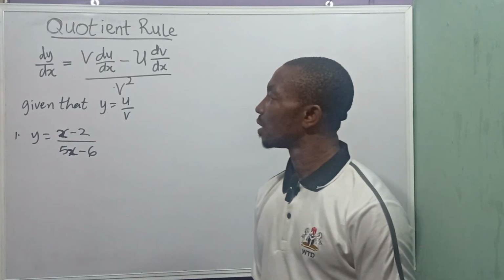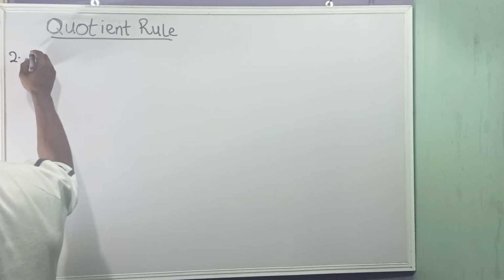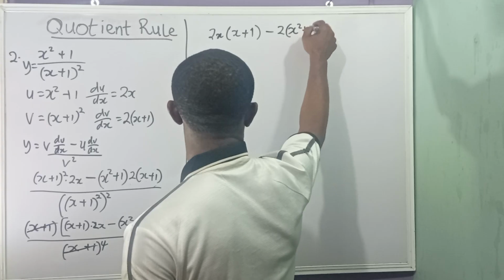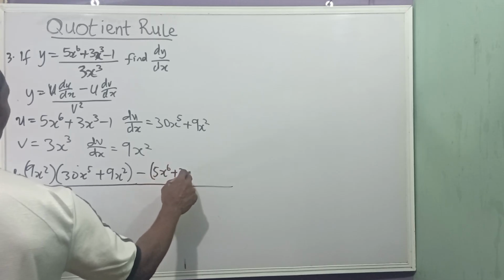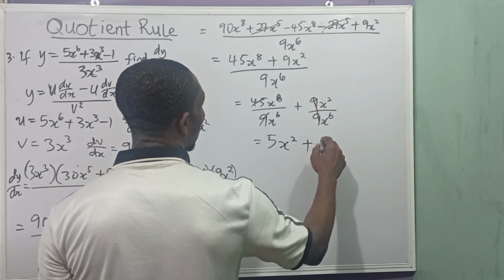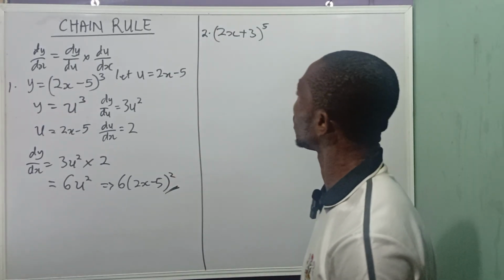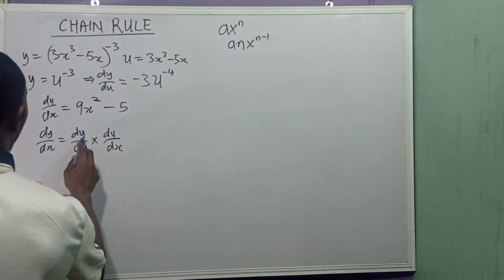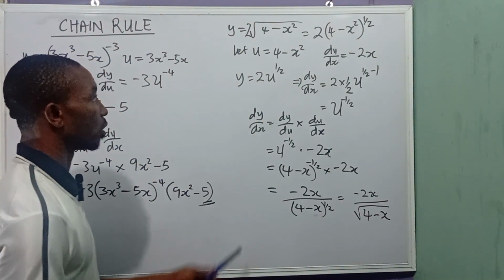DIFFERENTIATION MADE EASY: PART 2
Are you ready to master Differentiation once and for all? 🚀
In this power-packed lesson, we break down the core rules of differentiation in a way that actually makes sense — no confusion, no unnecessary complexity, just clear explanations and step-by-step examples designed to build your confidence fast.
Whether you're preparing for WAEC, NECO, JAMB, A-Level, GCSE, or just strengthening your calculus foundation, this video will transform how you see derivatives.
We cover the most important differentiation rules that every serious mathematics student must understand:
✅ Sum Rule
✅ Difference Rule
✅ Product Rule
✅ Quotient Rule
✅ Chain Rule
✅ Power Rule (foundation rule)
✅ Mixed examples combining multiple rules
✅ Common mistakes and how to avoid them
✅ Exam-focused problem solving strategies
By the end of this video, you’ll confidently differentiate complex functions without fear.
🧩 Why Differentiation Matters
Differentiation isn’t just about passing exams.
It is used in:
Physics (velocity and acceleration)
Engineering
Economics
Medicine
Computer Science
Data Science
Artificial Intelligence
Optimization problems
Curve sketching
Maximum and minimum problems
Understanding derivatives builds logical thinking and analytical skills.
⚠️ Common Mistakes Students Make
In this lesson, we also address:
❌ Forgetting to multiply in the chain rule
❌ Mixing up product and quotient rules
❌ Sign errors
❌ Power rule mistakes
❌ Ignoring brackets
We show how to avoid these errors so you can score full marks.
✔ WAEC/NECO candidates
✔ JAMB candidates
✔ A-Level students
✔ GCSE students
✔ First year university students
✔ Anyone struggling with calculus
✔ Anyone who wants to master derivatives
If mathematics has ever felt difficult, this lesson will change that mindset.
💡 Teaching Approach
This lesson is designed to:
Break concepts into simple steps
Use clear board explanations
Solve multiple examples
Explain the “why” behind each rule
Build confidence progressively
Encourage logical reasoning
Mathematics is not hard — it just needs the right explanation.
🏆 After Watching This Video You Will:
✅ Understand all major differentiation rules
✅ Know when to apply each rule
✅ Solve complex derivative problems
✅ Avoid common exam mistakes
✅ Build a strong calculus foundation
✅ Feel more confident in mathematics
⏳ Timestamps (Example Structure)
00:00 – Introduction
02:10 – Quotient rule
08:30 – Examples on Quotient rule
14:45 – Chain Rule
20:00 – Final Practice Challenge
📢 Share with classmates
Let’s build a generation that understands mathematics deeply.
🌟 Final Motivation
Differentiation may look complex at first — but once the rules click, it becomes powerful and even enjoyable.
Mathematics is not about memorizing formulas blindly. It’s about understanding patterns and logic.
And once you understand it… You can’t be stopped.
If your goal is to truly understand calculus and not just cram for exams, this video is for you.
Let’s master differentiation together. 💪📘